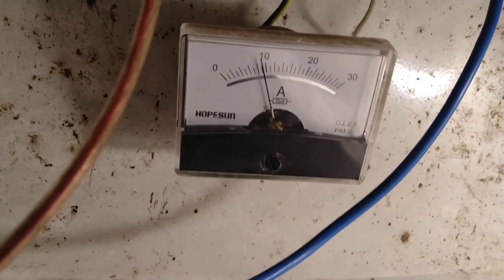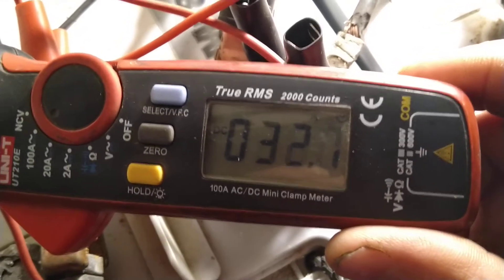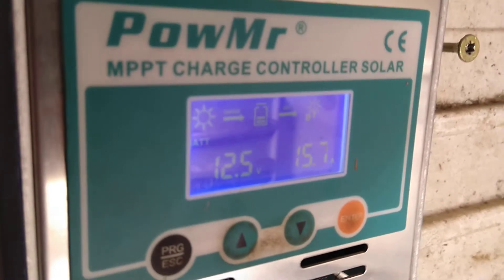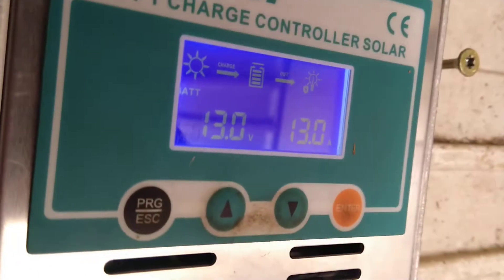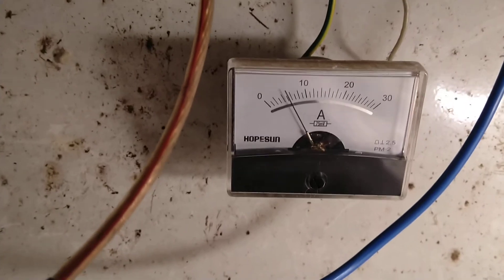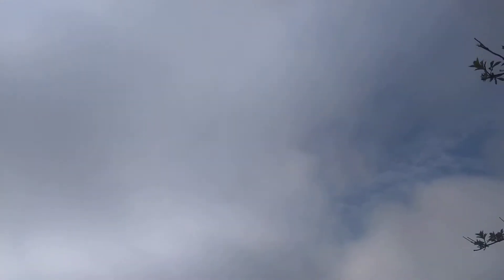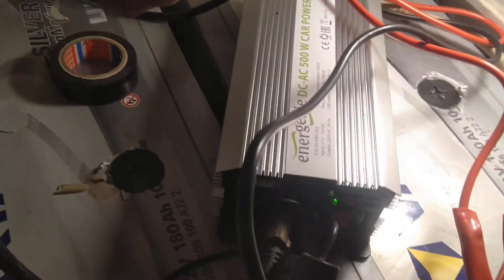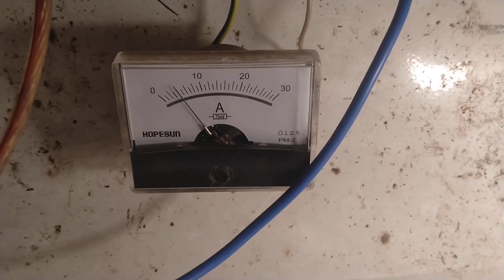Mppt solar charge controller woks perfect DC to DC conversation 👍